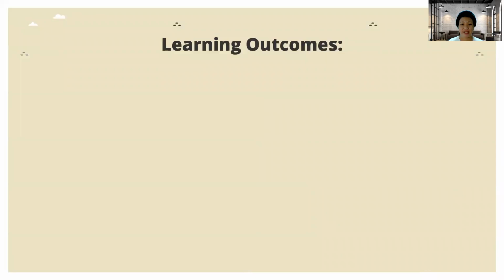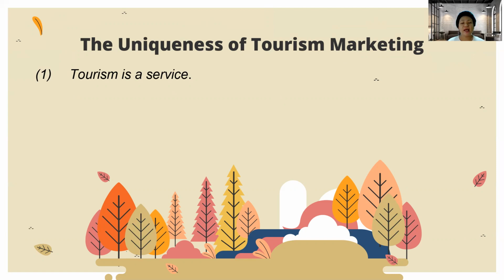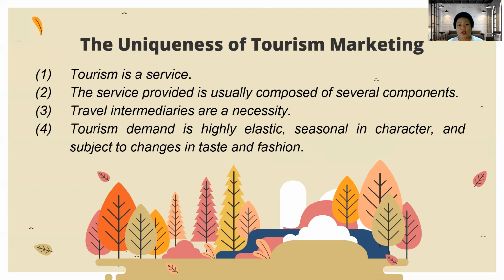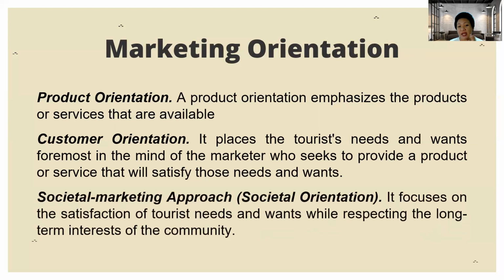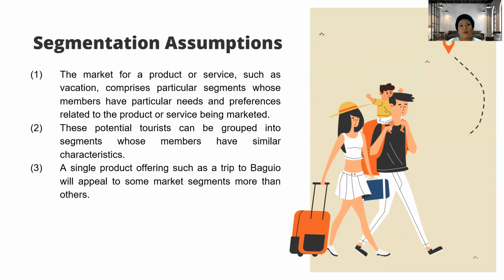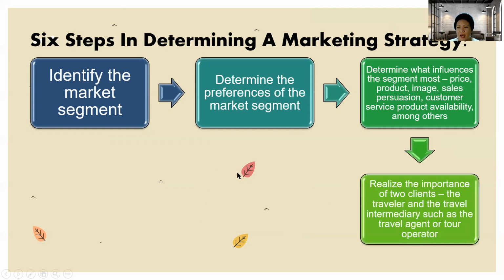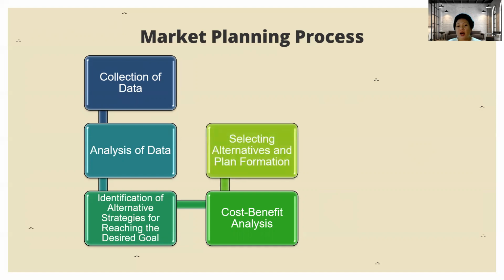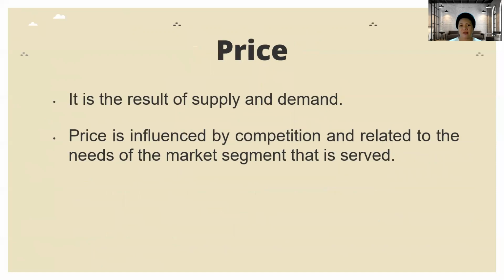Chapter 10 - Tourism Marketing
This video discusses the concepts of marketing and the uniqueness of marketing tourism products and services.